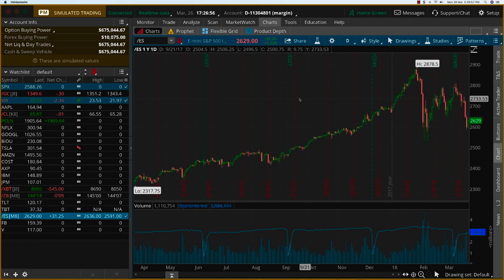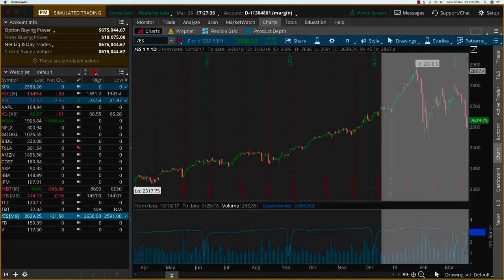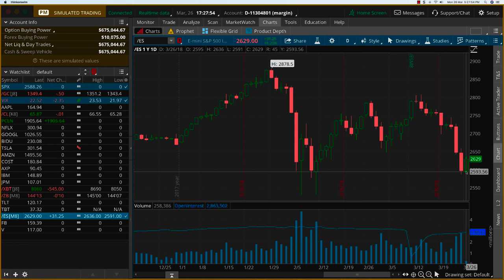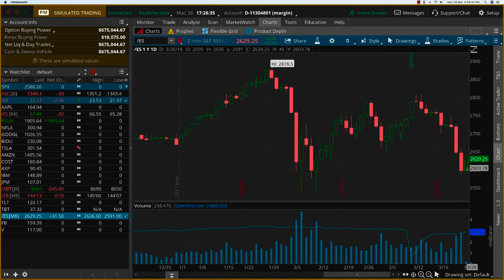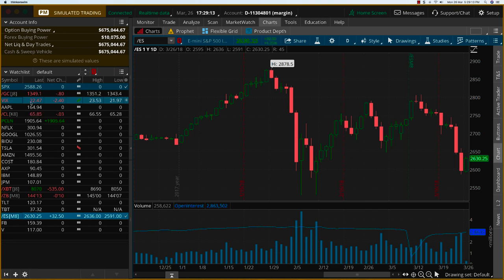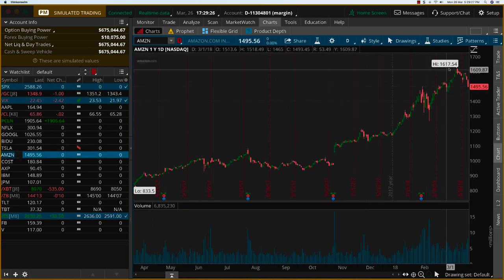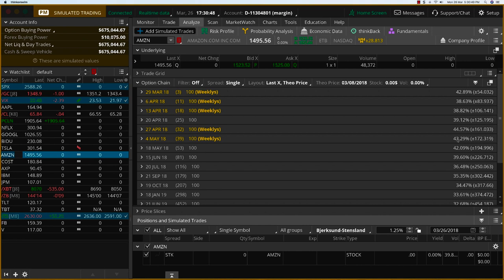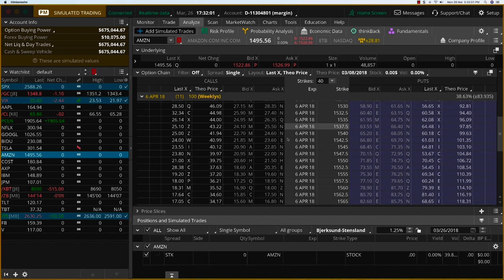Market Update March26 AMZN SPX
ETF and Index Trading
Index trading and ETF trading offer less volatility, instant diversification and involves taking a macro approach rather than a micro approach. This makes it ideal for working professionals.